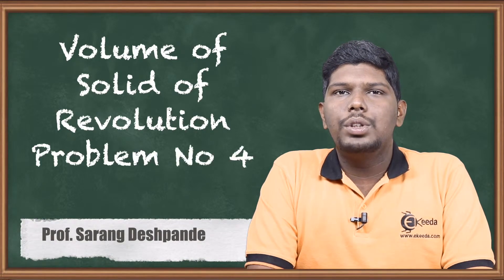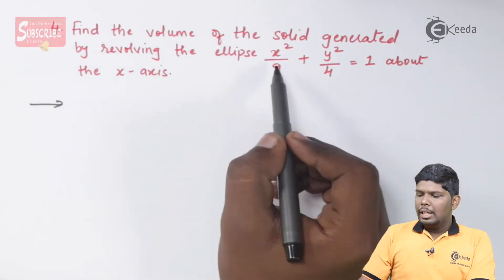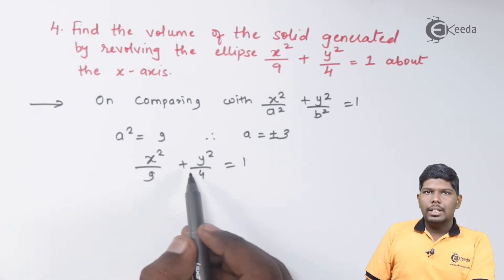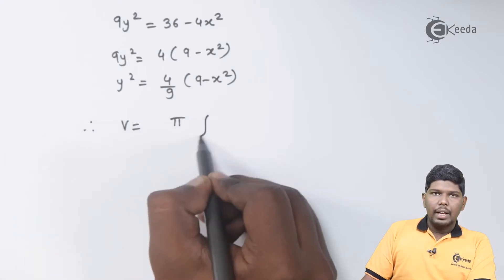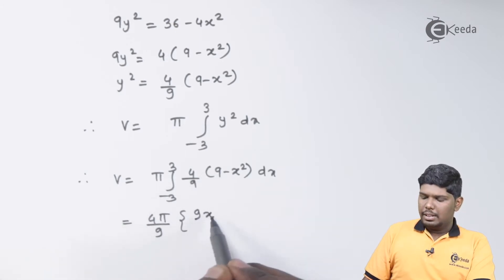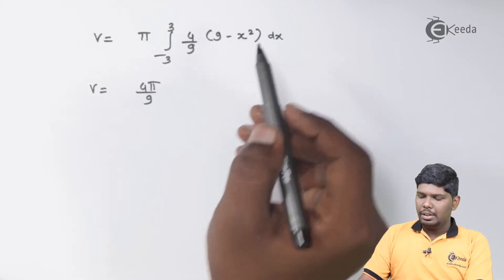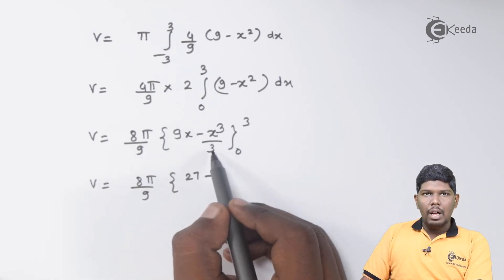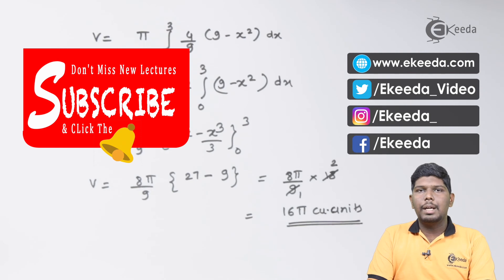Volume of Solid of Revolution Problem No 4 - Applications Of Definite Integration - Diploma Maths II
Volume of Solid of Revolution Problem No 4 Video Lecture from Applications Of Definite Integration Chapter of Diploma Maths II for All Branches Of Diploma.

Happy Learning : )